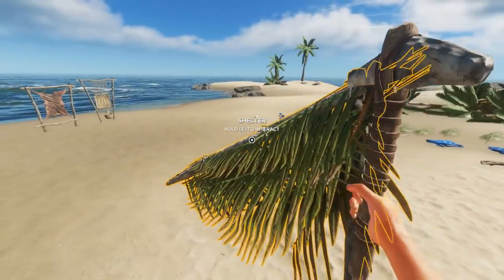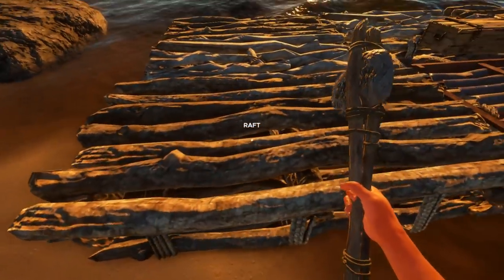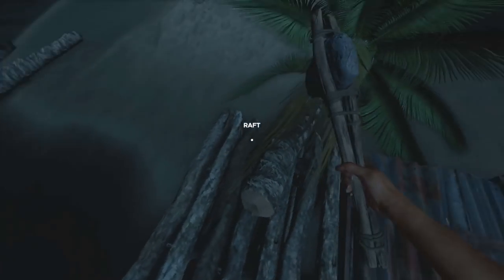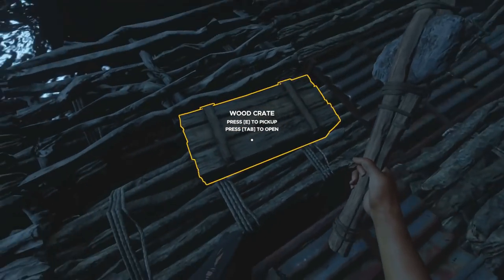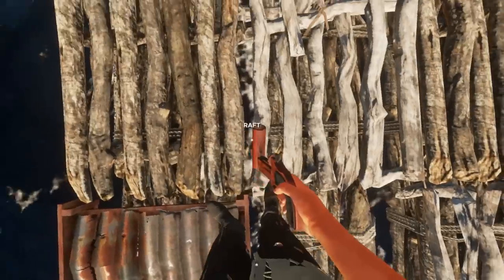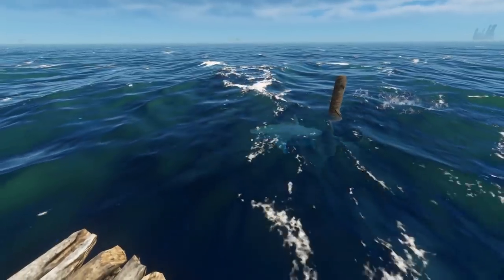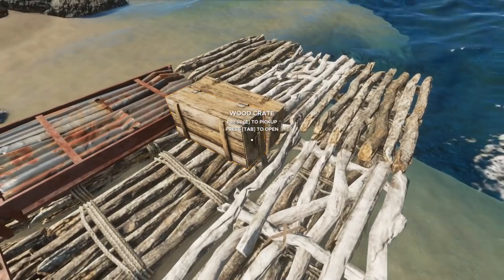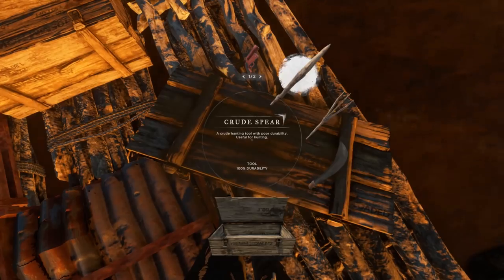Stranded Deep - Shipwreck Exploring & Shark Cuddling... WHAT COULD GO WRONG - Stranded Deep Gameplay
Welcome back to Stranded Deep! Today on Stranded Deep we're trying out our new storage raft by doing some exploring and finding resources that we need. In our adventure some pretty interesting things happen.

In Stranded Deep you take the role of a plane crash survivor stranded somewhere in the Pacific Ocean. Experience terrifying encounters both above and below an endless environment. Come face to face with some of the most life threatening scenarios that will result in a different experience each time you play.